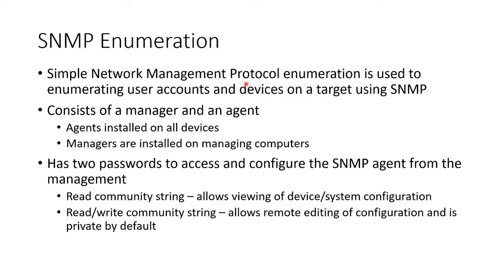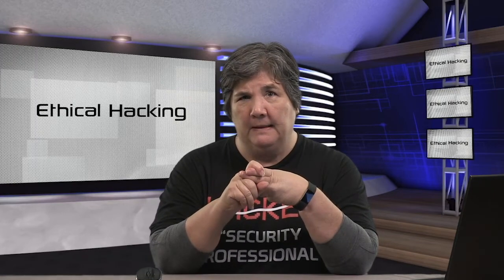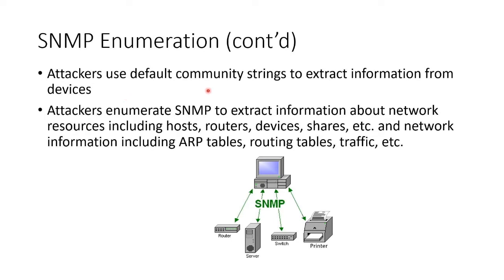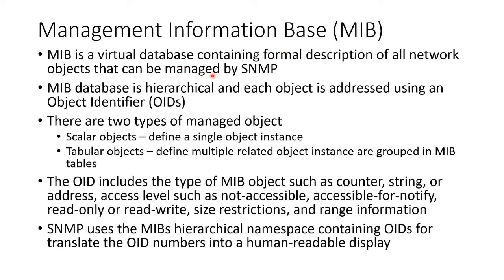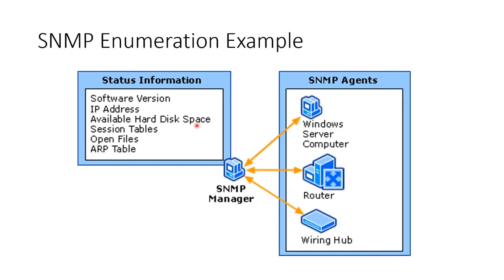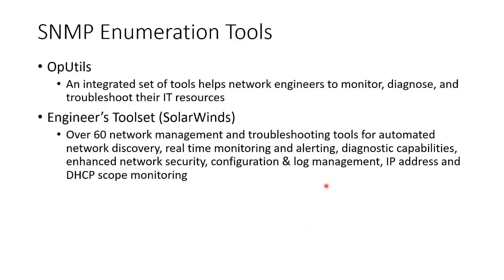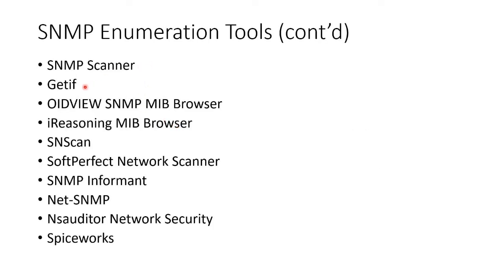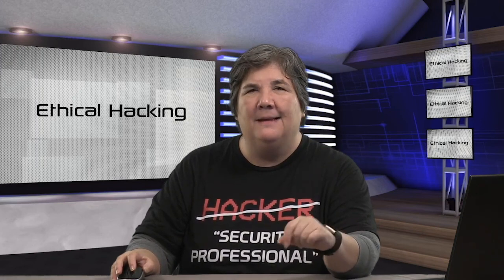Unveiling the Power of SNMP Enumeration: Identifying Vulnerabilities and Enhancing Network Security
In the ever-evolving landscape of cybersecurity, understanding and leveraging the power of SNMP (Simple Network Management Protocol) enumeration is a critical skill for security professionals and network administrators. This comprehensive video delves into the intricacies of SNMP enumeration, equipping you with the knowledge and techniques to identify vulnerabilities, detect misconfigurations, and strengthen the overall security posture of your network infrastructure.

Key Topics Covered: 🔑 Introducing the Fundamentals of SNMP and its Role in Network Management 🔑 Exploring the Process of SNMP Enumeration and its Importance in Vulnerability Assessment 🔑 Demonstrating the Usage of SNMP Enumeration Tools (e.g., SNMP-Check, SNMPwalk, OneSixtyOne) 🔑 Identifying Common SNMP Misconfigurations and Vulnerabilities (e.g., Weak Community Strings, Exposed SNMP Services, Unauthorized Access) 🔑 Analyzing the Risks and Potential Consequences of Unprotected SNMP Implementations 🔑 Implementing Effective Countermeasures to Mitigate SNMP-related Threats (e.g., Secure SNMP Configuration, Access Control, Network Segmentation) 🔑 Integrating SNMP Enumeration into a Comprehensive Network Security Assessment Methodology

Whether you're a network security professional, a systems administrator, or an individual interested in enhancing the security of your network infrastructure, this video will provide you with the essential knowledge and tools to leverage the power of SNMP enumeration and fortify your network's defenses.